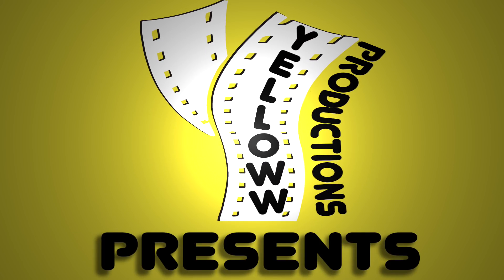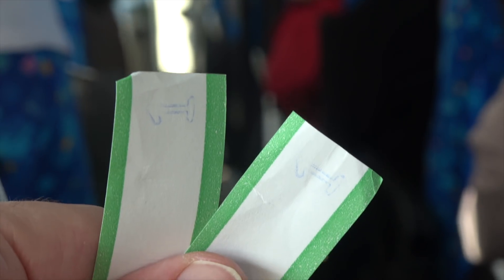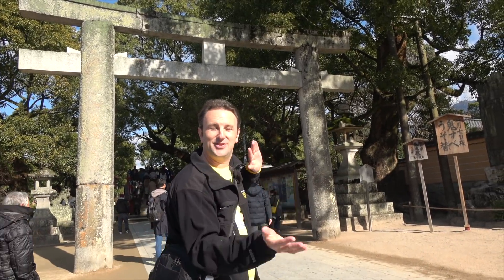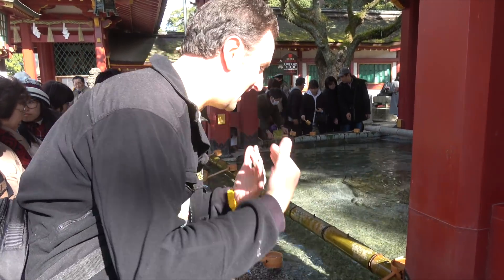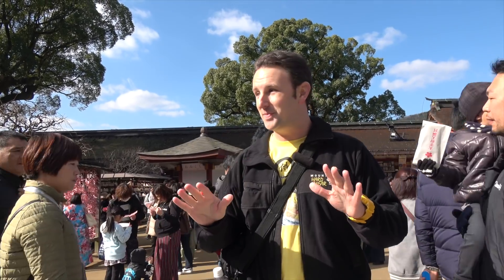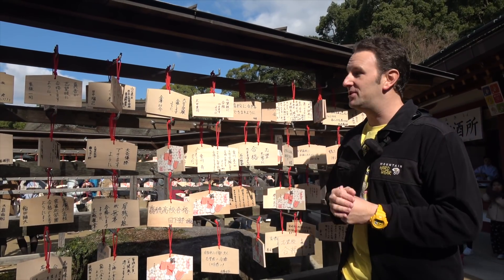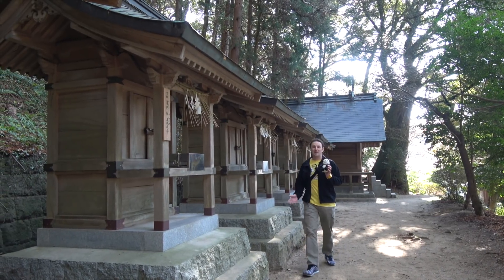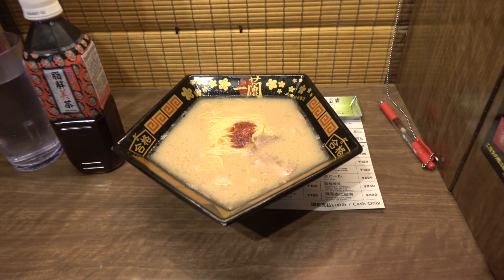Fukuoka Travel: Dazaifu Tenmangu Shrine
A travel guide for visiting the Dazaifu Tenmangu Shrine in Fukuoka Prefecture Japan.  The Dazaifu Tenmangu Shrine is one of the most important Tenmangu shrines in Japan, and is popular with students wishing to do well on exams.  As you can see by the number of people in this video, the Dazaifu Tenmangu Shrine is a very popular attraction in Fukuoka and well worth a visit.